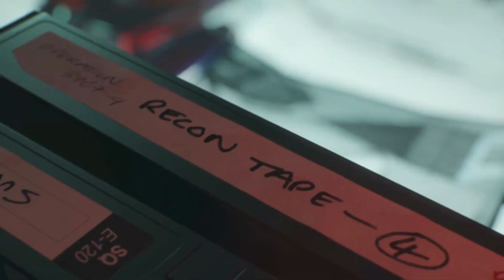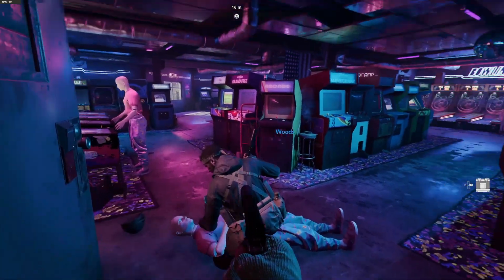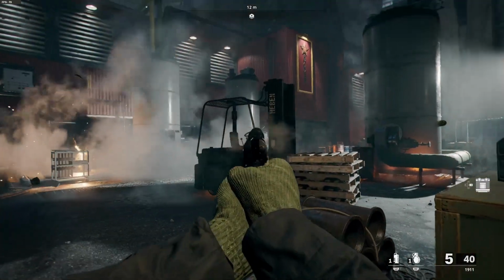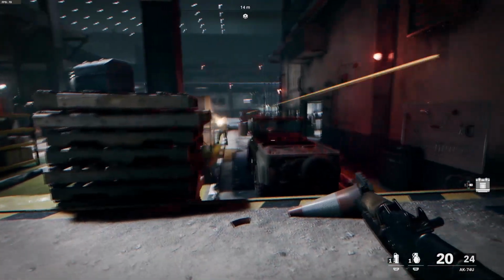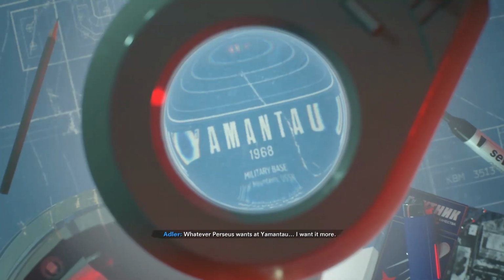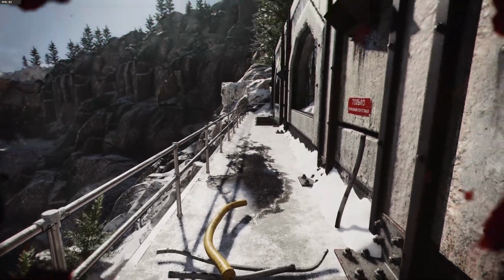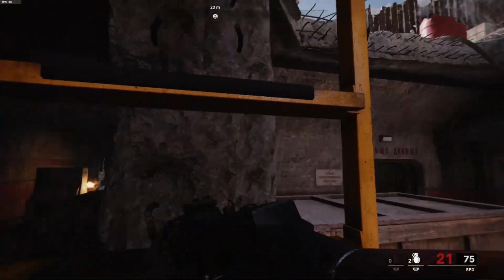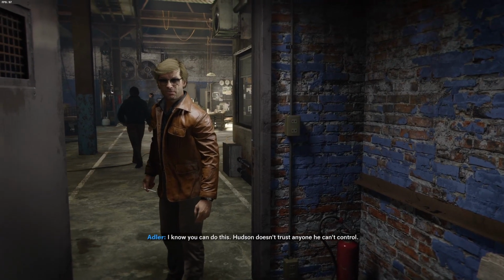Black Ops Cold War RTX 3080 Walkthrough Gameplay - PART 3 (Ultra Graphics +Raytracing)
Part 3!  Loving the campaign so far and thanks for all the love!

E-roc